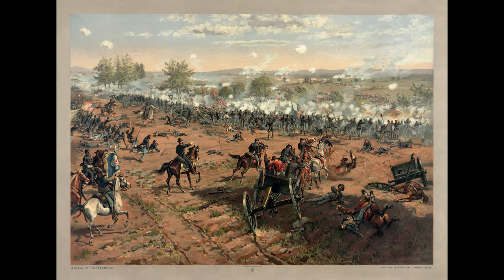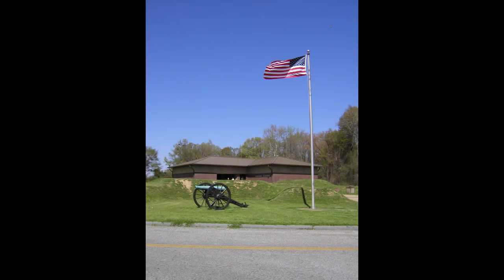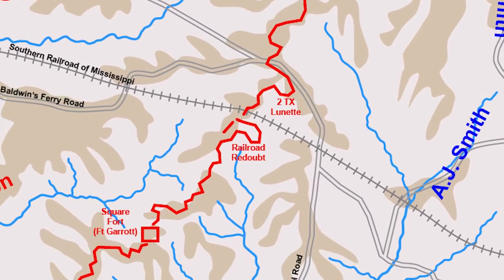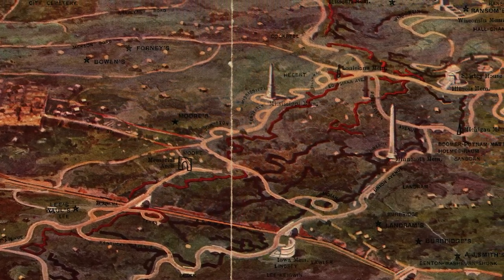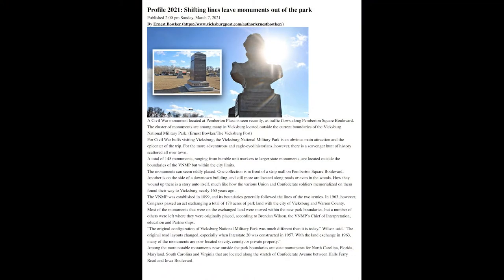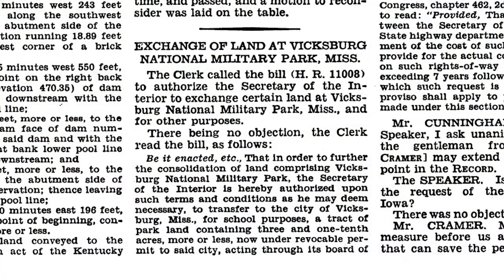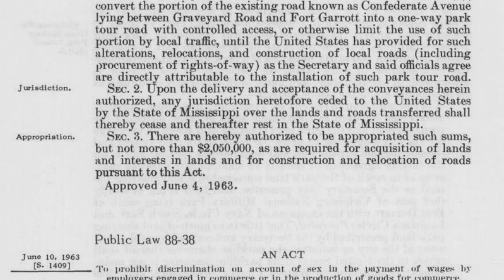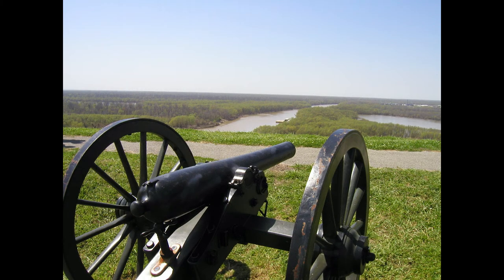Episode 8--The Mutilation of Vicksburg National Military Park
Vicksburg was one of the most important battles of the War of the Rebellion and as a result one of the first battlefield preserved. However, over the past century, the park has faced urban encroachment and sadly the park has suffered significant boundary changes and has surrendered significant portions of the the parkland to the city of Vicksburg.
All comments are moderated to maintain a safe, positive environment. Bad behavior is rejected, abusers are reported and blocked.